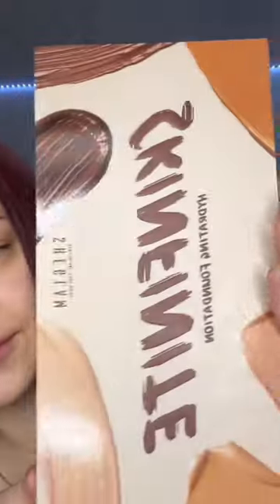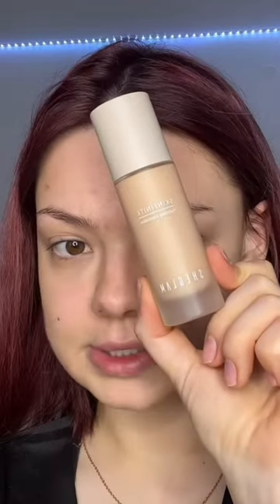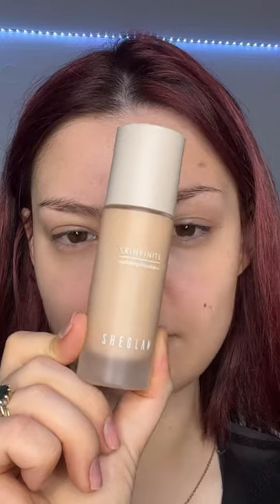Absolutely obsessed with SHEGLAM Skinfinite Hydrating Foundation🤩Use code “MIMIER” for 15 off th